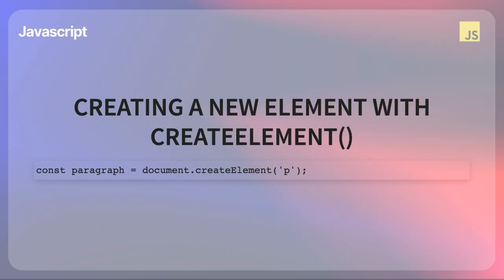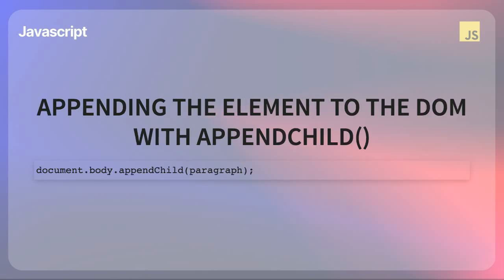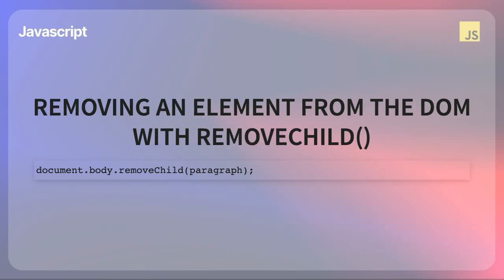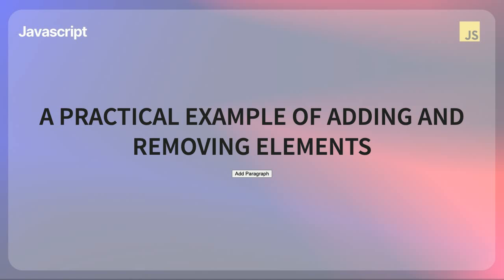JavaScript: Adding and Removing Elements with createElement(), appendChild(), removeChild()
In this comprehensive video tutorial, we'll explore the fundamental concepts of adding and removing elements in JavaScript using createElement(), appendChild(), and removeChild(). We'll cover key principles, practical examples, and common mistakes to help you master these essential DOM manipulation techniques.